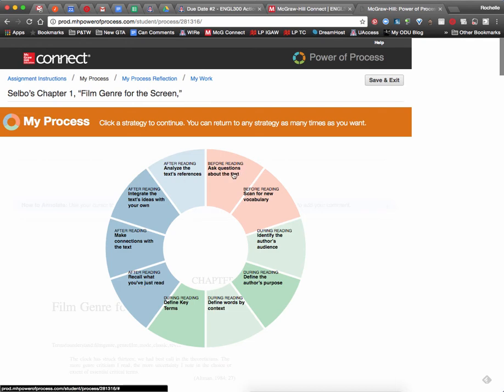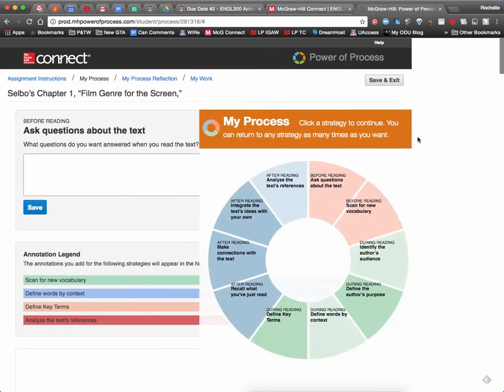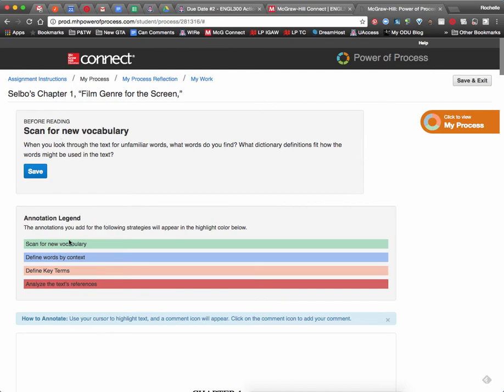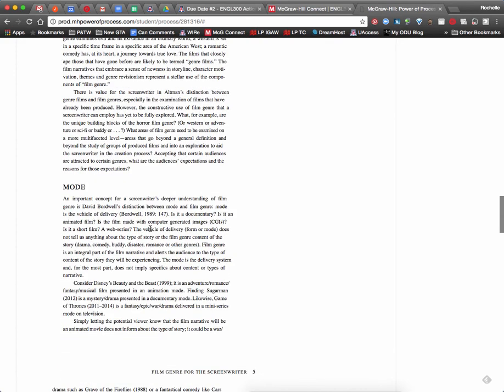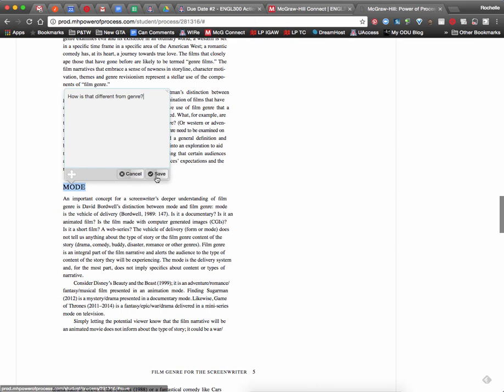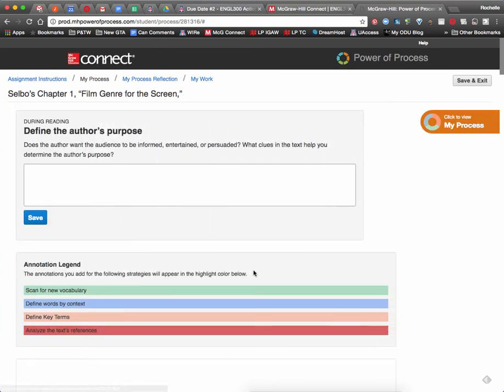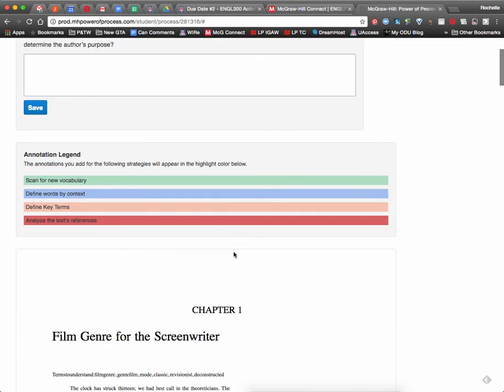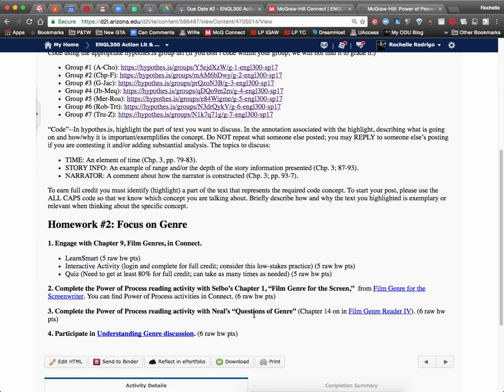ENGL300 Power of Process